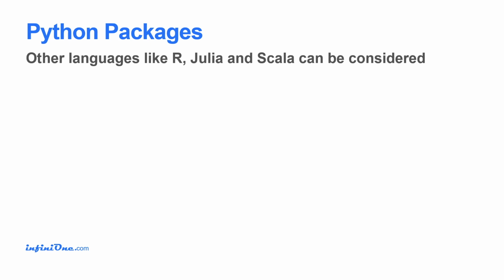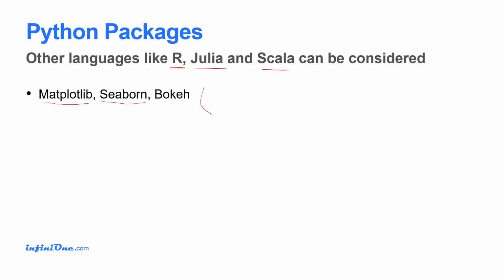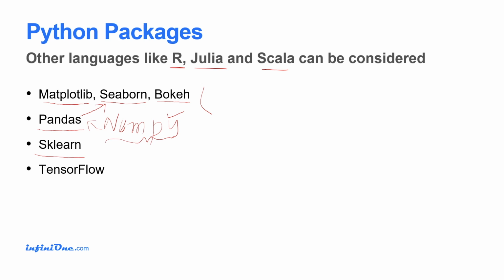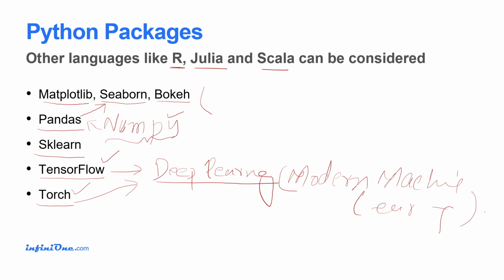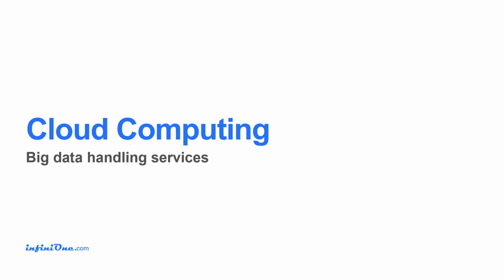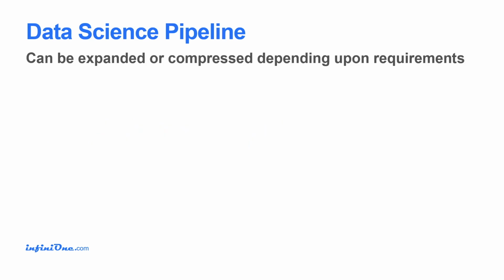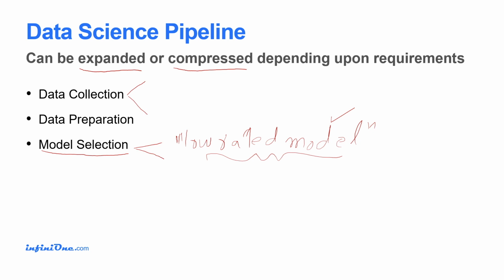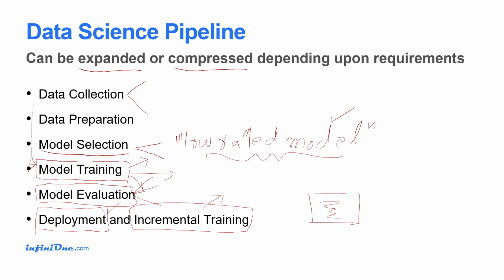Intro to Data Science: Software and Tools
This video will give you an overview of programming languages are often used to solve data science problems. We will move on to disucss what cloud computing platforms are typically used and how data science pipelines are built.

About InfiniOne:

InfiniOne is a software development house in Los Angeles. We build custom software and a data science solutions for organizations.